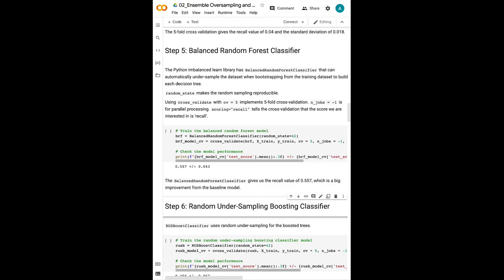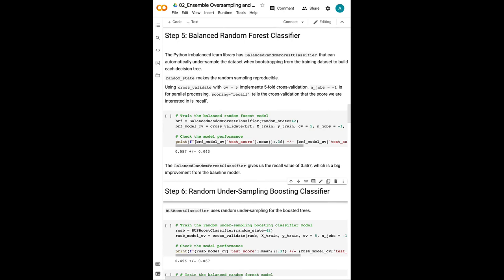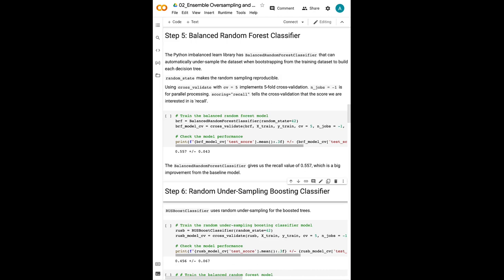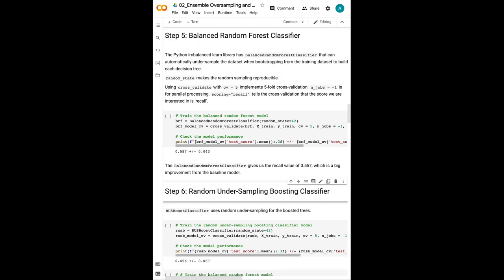Balanced Random Forest Classifier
BalancedRandomForestClassifier from Python imblearn library is for imbalanced classification models. It automatically under-samples the dataset when bootstrapping from the training dataset.